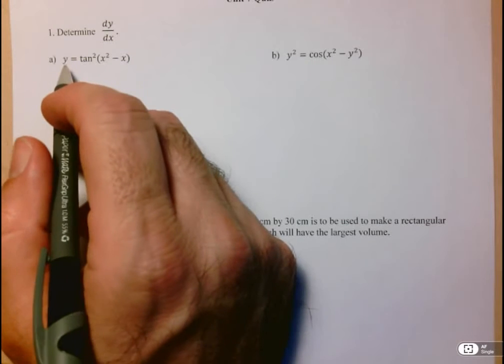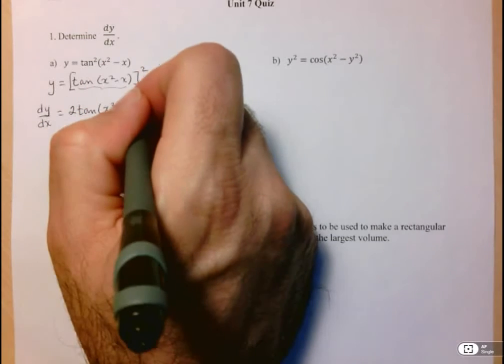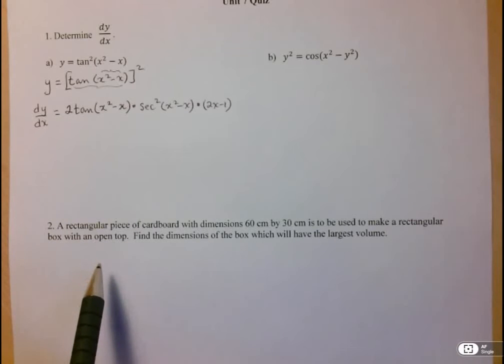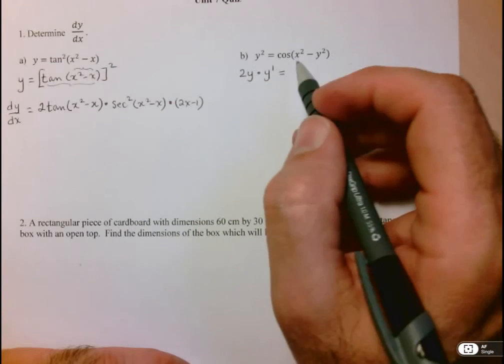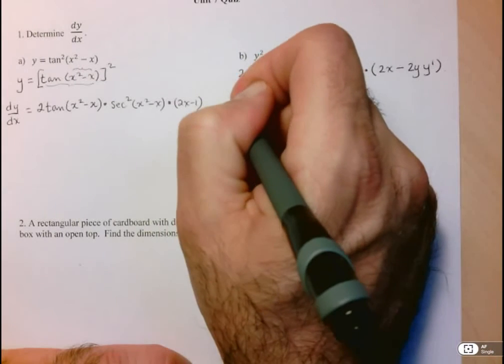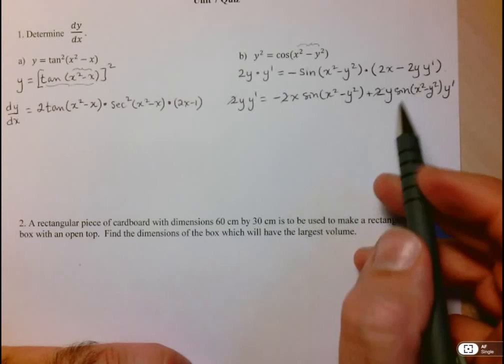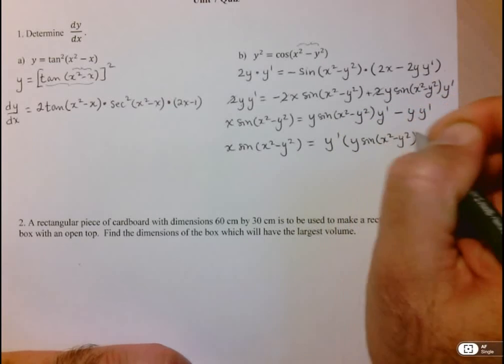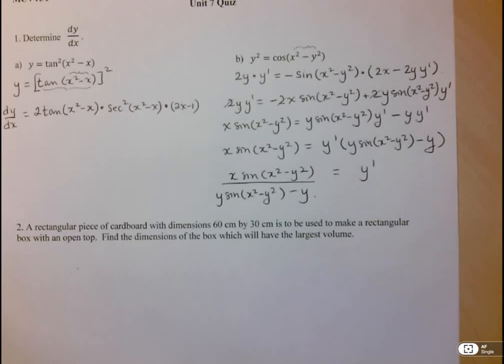MCV4U Unit 7 Quiz # 1